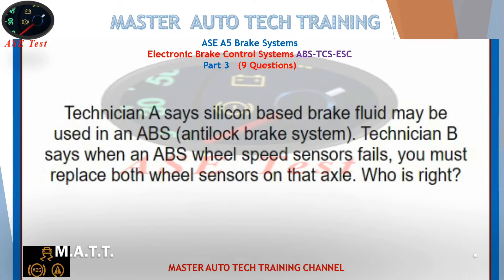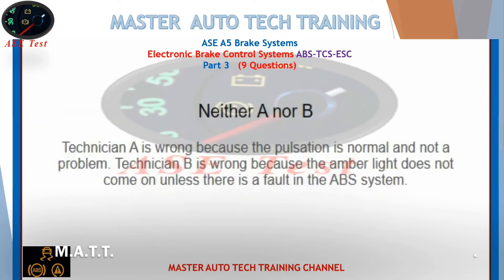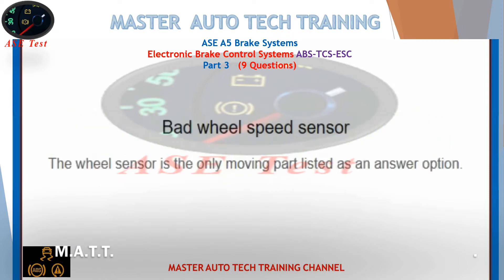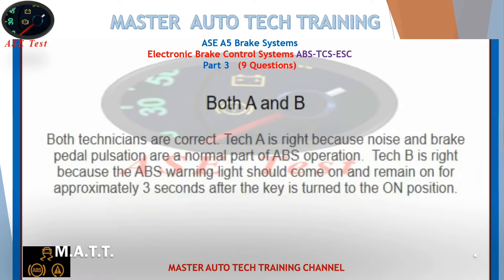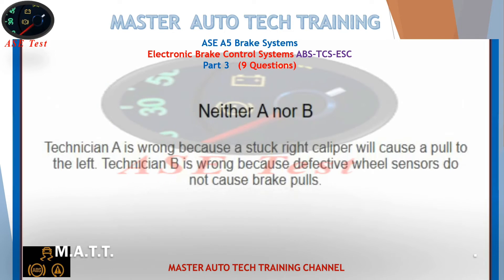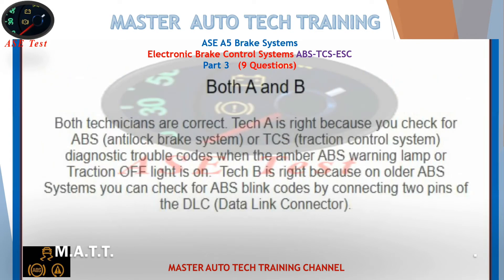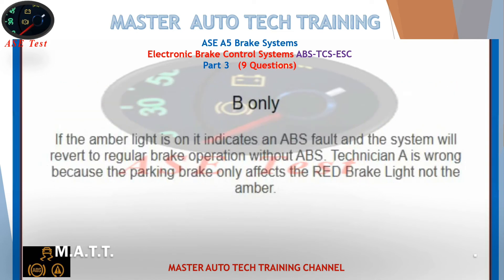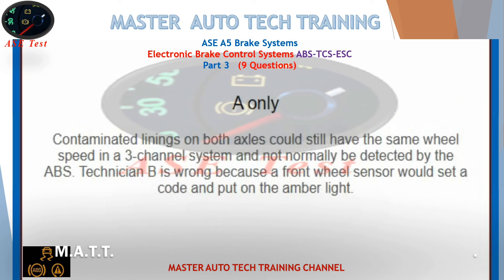ASE Electronic Brake Control Systems ABS - TCS - ESC. (9 Questions). A5 Brake Systems Part 3